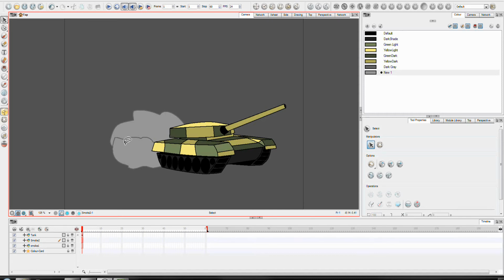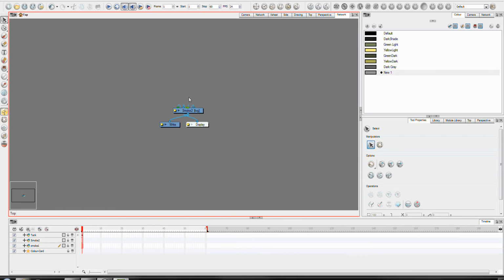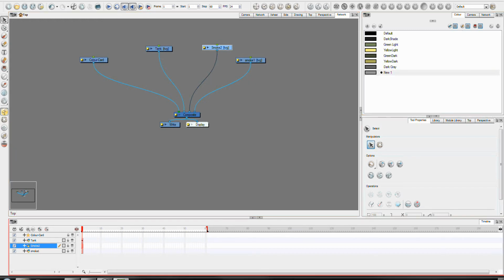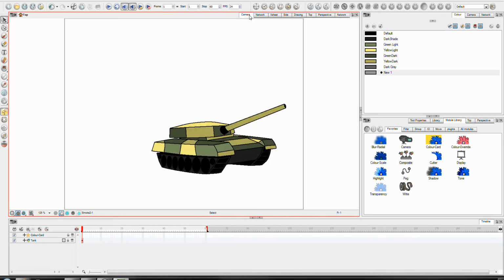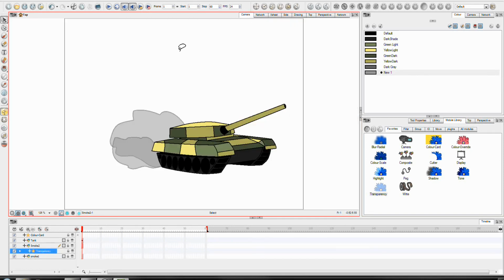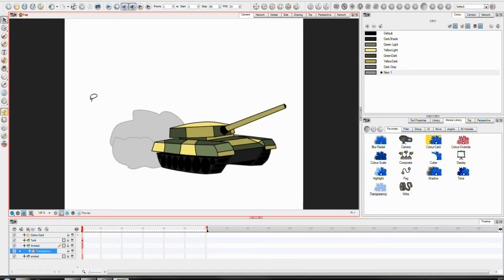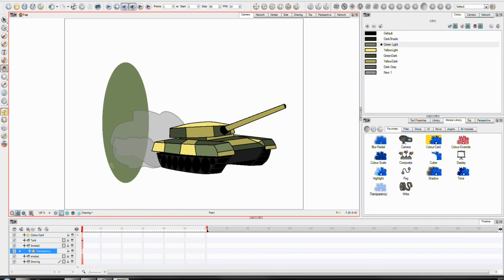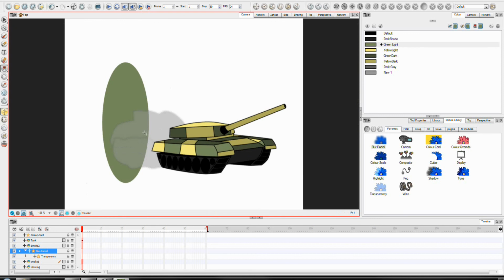Animate Pro: Adding effect to multiple drawings